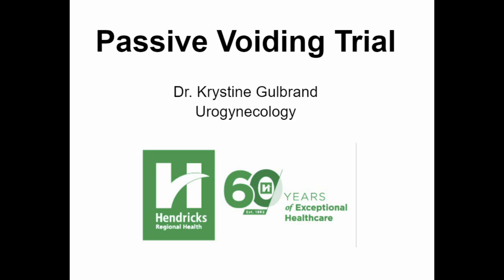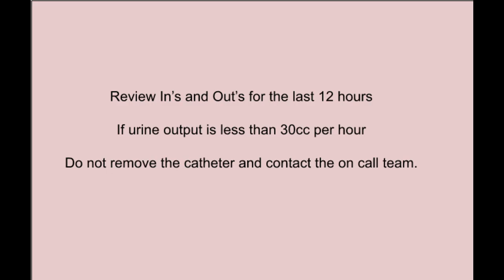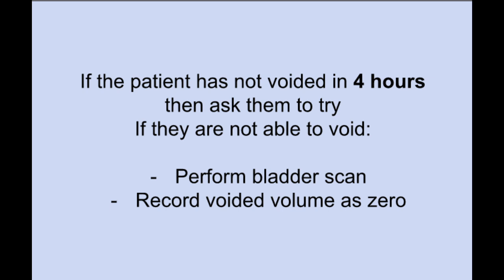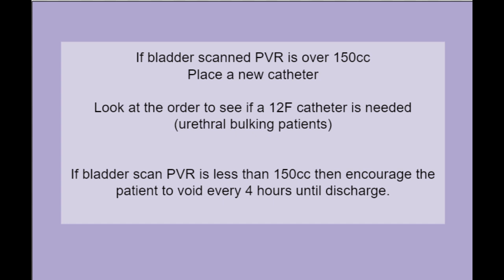Passive Voiding Trial - Dr. Gulbrand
This is a video on how to perform a passive voiding trial for urogynecology patients. If the patient has a foley catheter, ensure urine output has been adequate while the foley is in place, if urine output is less than 30ml per hour contact the doctor and do not perform a voiding trial. If there is vaginal packing in place, remove it before starting the voiding trial and document that it has been removed in the chart.  If the patient has a foley catheter in place, remove it. Place a hat in the toilet in preparation for them to void later. When the patient gets the urge to spontaneously void, have the patient call the nurse to the bedside, assist them to the bathroom and have them void in the hat. Record this volume as their voided volume. Immediately after they void, check a post void residual with a bladder scanner and record this as the post void residual in the chart. If the patient has not voided within 4 hours from the foley being removed or from the end of their case, ask them to void. This is very important because bladder damage can occur if a patients bladder gets too full and overdistended. If they are unable to void then perform a bladder scan. Record voided volume as zero and bladder scan volume as post void residual. If post void residual is over 150ml, place a foley catheter, check the voiding trial order to see if they need a smaller 12 french catheter as this is used for urethral bulking patients. They will be discharged home with a catheter and have a repeat voiding trial in the office. If post void residual is less than 150ml, then they have passed their voiding trial and do not need a foley catheter to go home with. Please encourage patients to void every 4 hours, if at any time they cannot void or feel that they are not emptying well, perform a bladder scanned post void residual. Send the doctor the results of the voiding trial and if you have any questions.